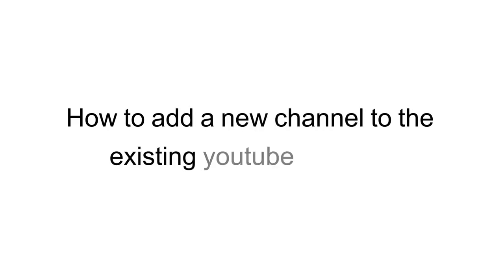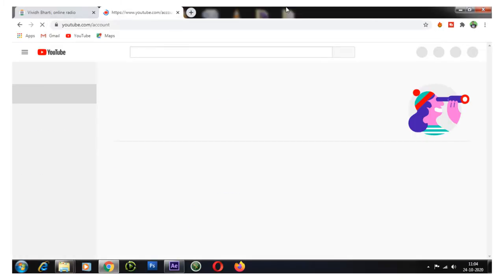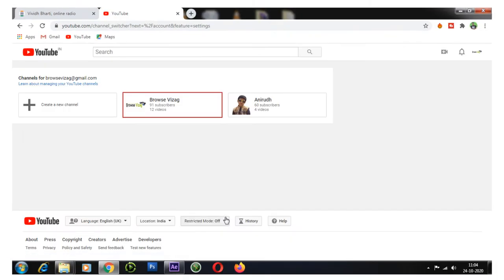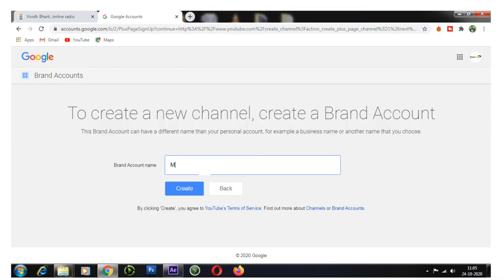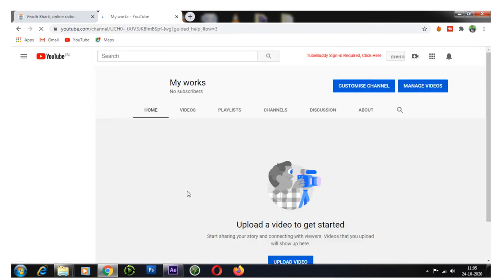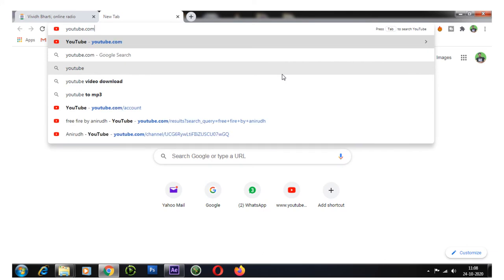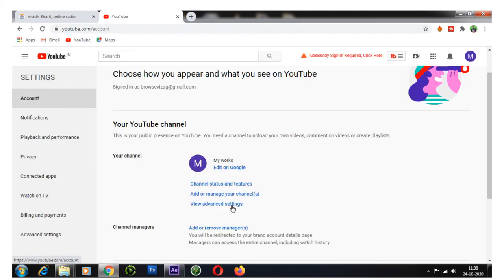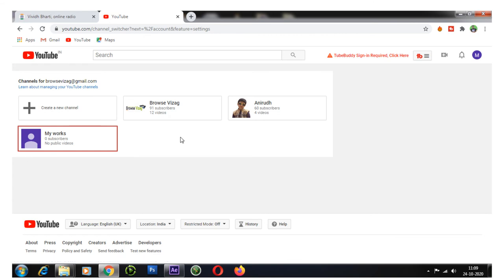How to create multiple channels with a single youtube account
Procedure to create or manage your channels in youtube account. Create more channels with a single youtube or gmail account and earn handsomely.

In this video, you can learn how to create multiple channels within a single account.

Do you know, how many channels you can create with a single id?

The answer is "you can create upto 50 channels".